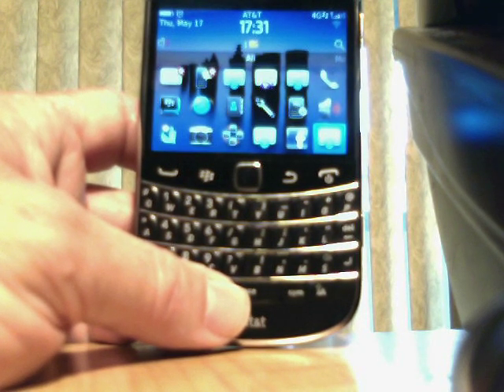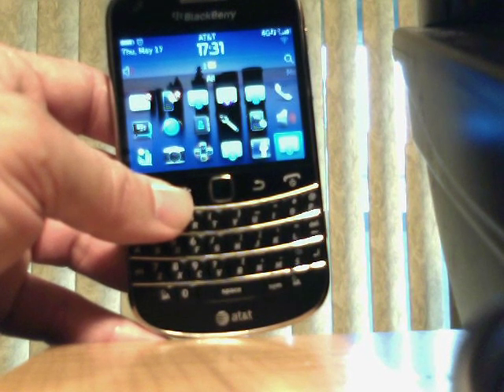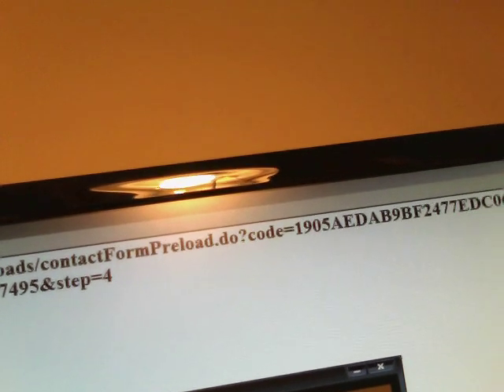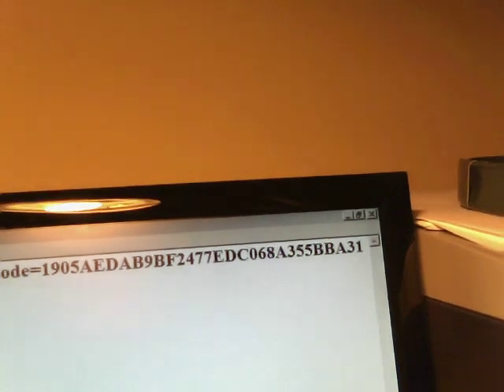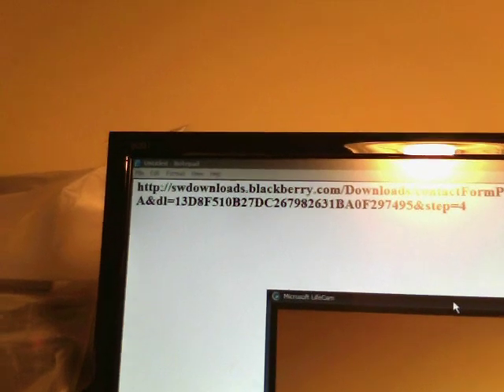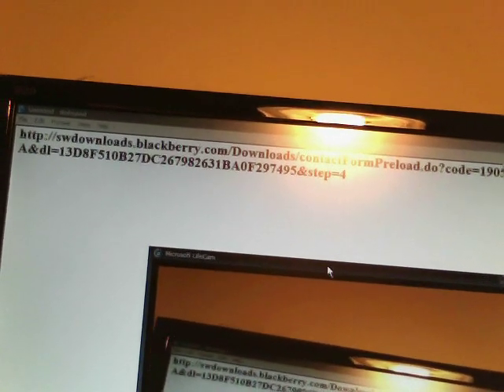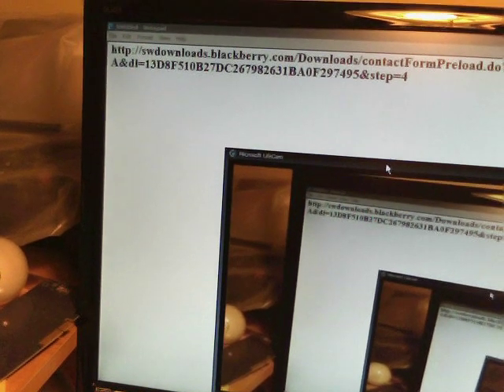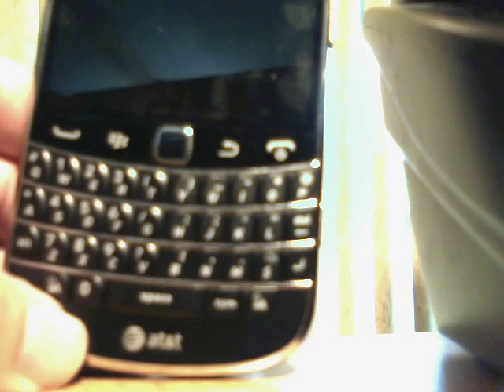BLACKBERRY BOLD 9900 7.1 os INSTALL ON AT&T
HOW TO INSTALL THE 7.1 IS ON THE BLACKBERRY BOLD 9900. I GIVE YOU THE LINK TO FIND THE OS AND MY EXPERIENCE WITH DOING THE INSTALL AND WHAT TO EXPECT AND WHY IT IS OK TO INSTALL IT EVEN THOUGHT AT&T HAS NOT RELEASED THEIR VERSION YET. DO THIS AT YOUR OWN RISK. HOPE THIS ADVICE HELPS YOU SO WATCH!!!

Buy GoPro HERO10 Black HERE!
Buy CyberLink PowerDirector 20 HERE!